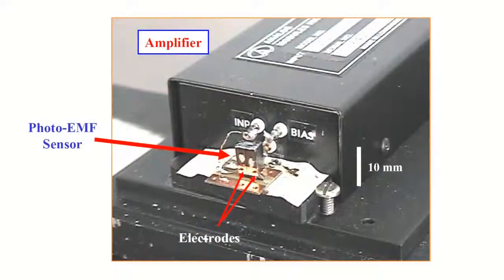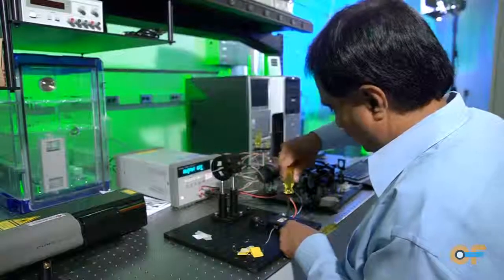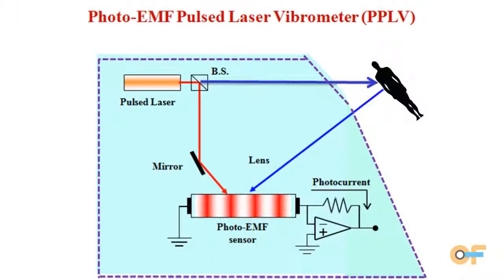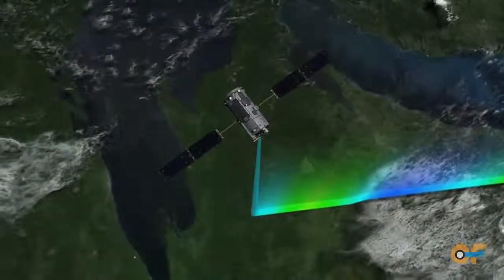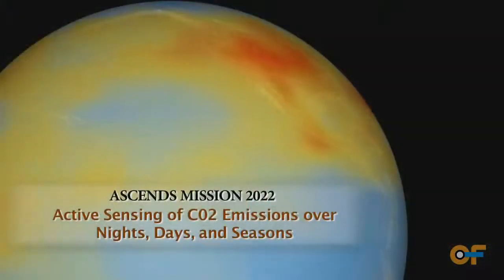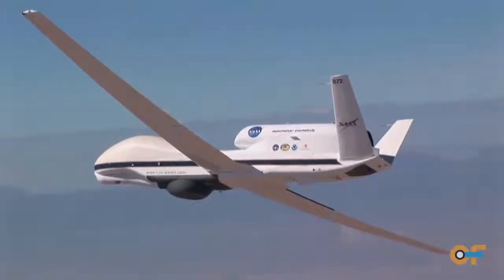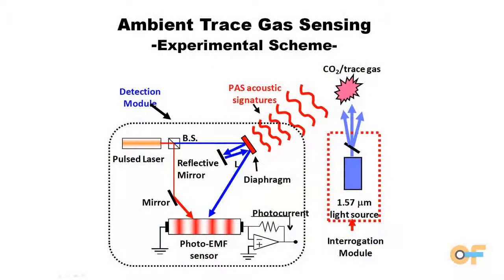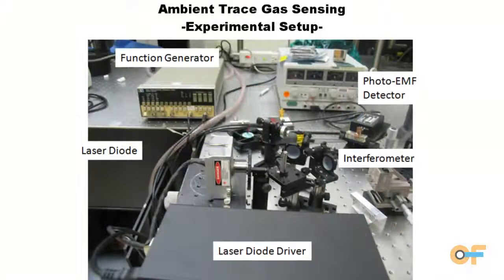NASA | Laser Vibrometer-based Sensor for PPB Level Trace Gas Detection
NASA Langley researchers are attempting to develop a Carbon Dioxide (CO2) detection sensor, one of several proposed science instruments for the Active Sensing of Carbon Dioxide Emissions over Nights, Days and Seasons (ASCENDS) mission.